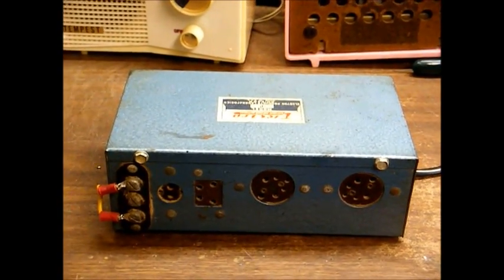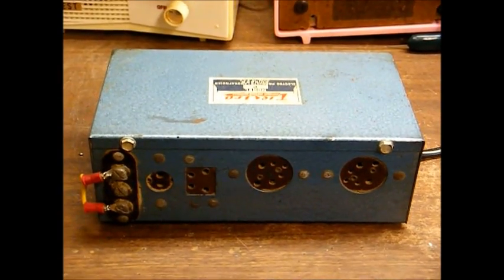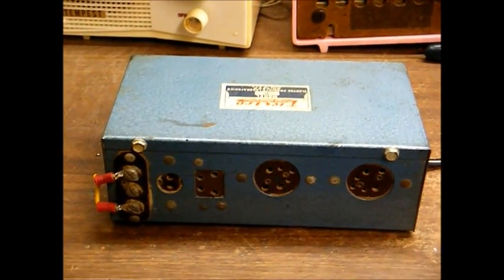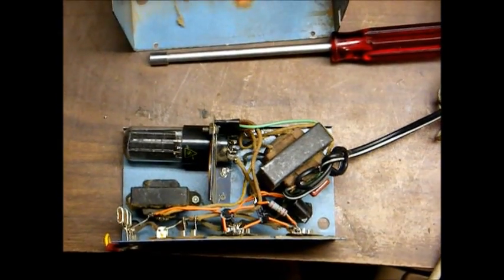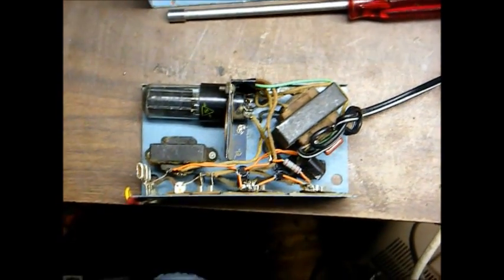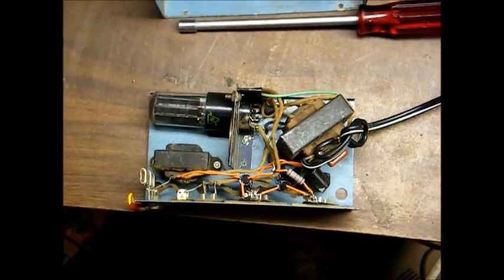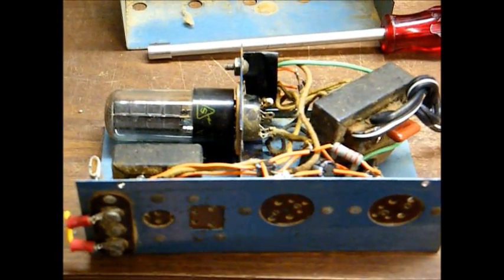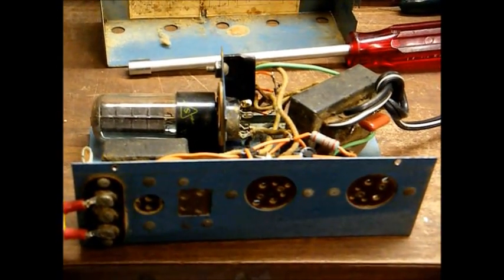Electro battery eliminator for a farm style tube radio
Prior to the mid 1950's, there were many farms and rural areas in the USA that did not have electricity.  For such customers, there were battery operated tube radios that were built by many different companies.  These radios typically had a four prong plug that plugged into a large battery pack that provided 1.5V for the tube filaments and 90V for the tube plates (B+).  During the '40's and '50's, as more rural areas received electricity, it was often desired to operate these battery radios off of standard 110 VAC household current.  For this reason, many companies produced "battery eliminators" that were designed to convert 110 VAC household current to the proper DC voltages to operate the radio.  These power supplies didn't contain any sort of voltage regulation.  Today, with modern solid state devices, it is possible to build a well regulated power supply that will operate virtually any tube radio that was designed to run on batteries